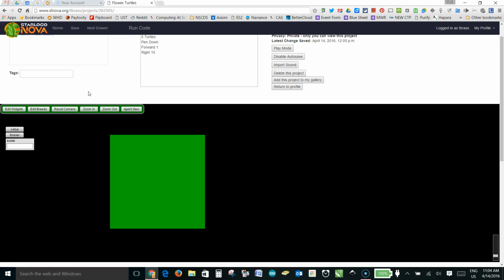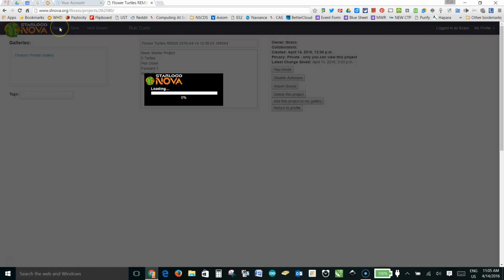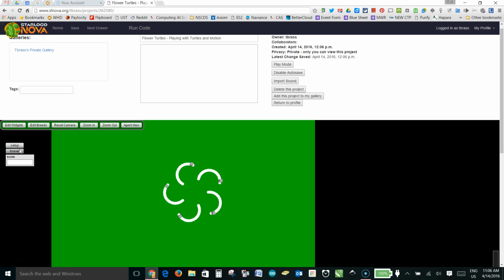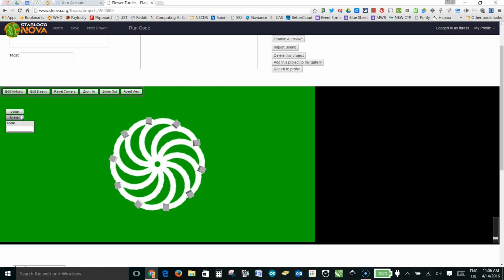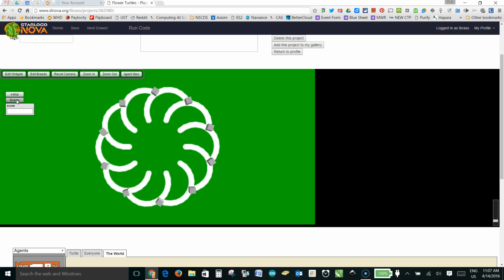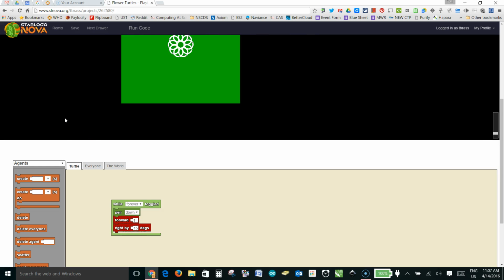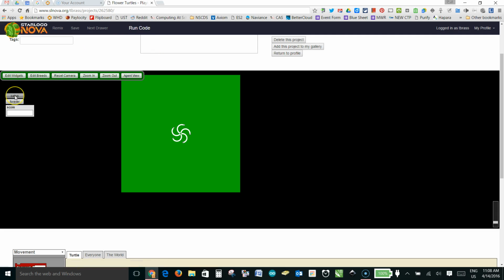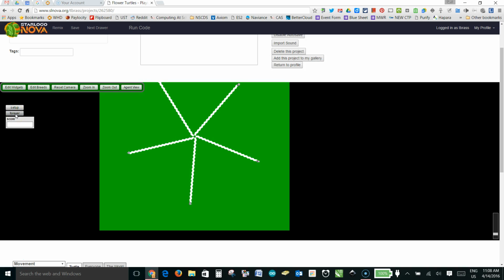StarLogo Nova Flower Turtle Movement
Adding Movement to the turtles